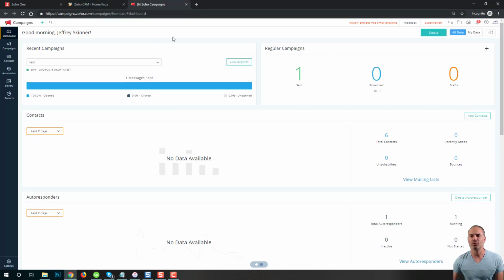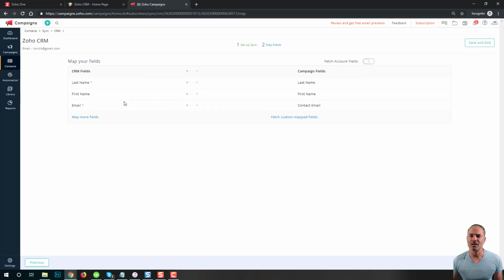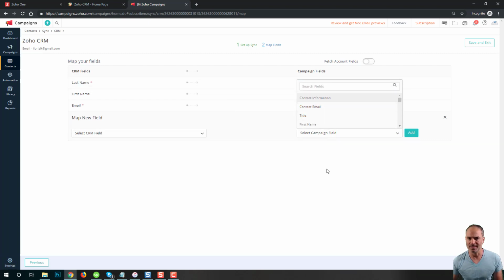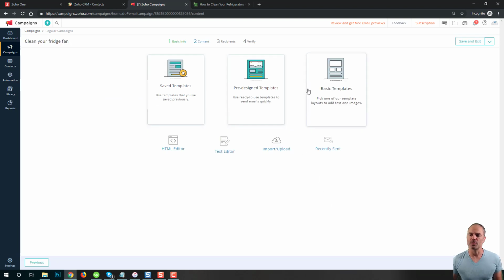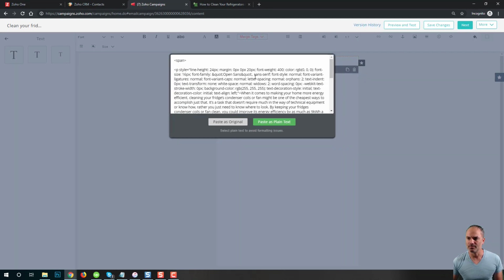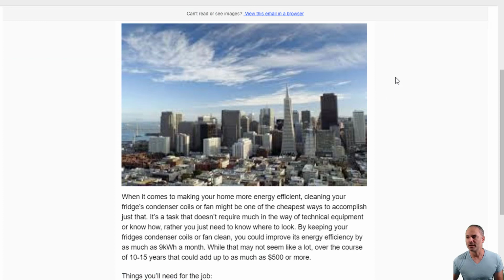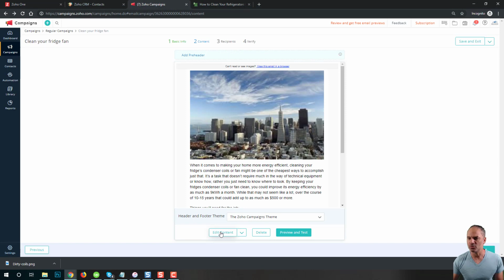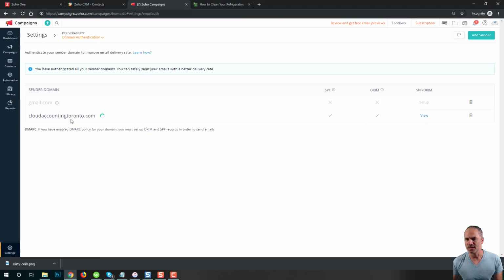How To Send A Basic Zoho Campaign - Zoho Campaigns Tutorial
Looking to learn how to create and maintain your own Zoho CRM system? Check my Zoho CRM Course

My name is Lior Izik and I am a Business Coach and a Premium Zoho Partner located in Toronto, Canada. Our company provides various Zoho and Business solutions.

My Book